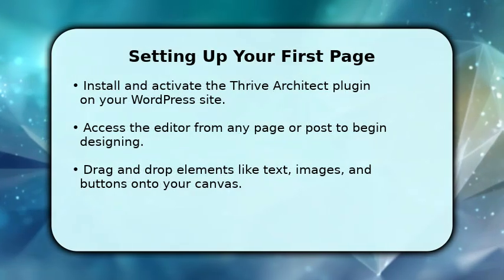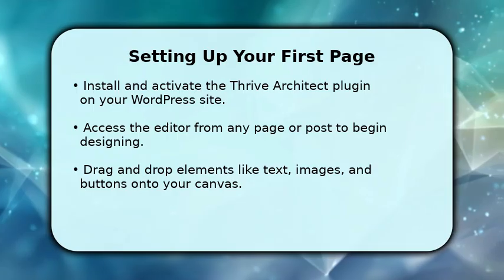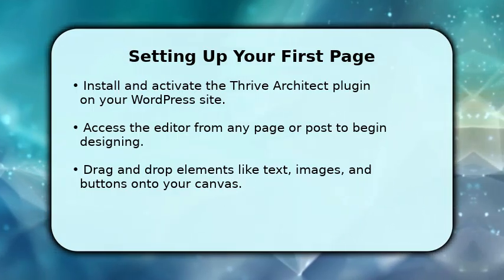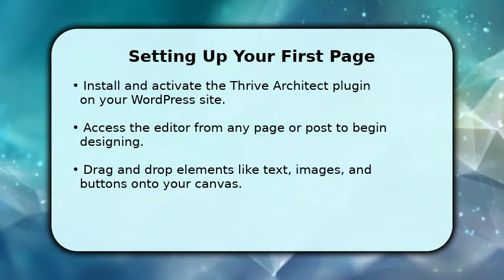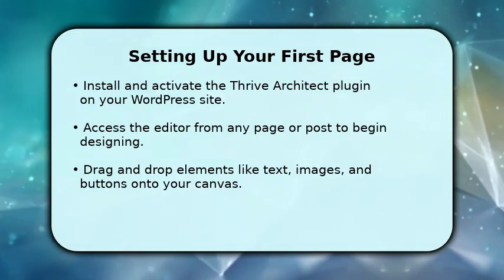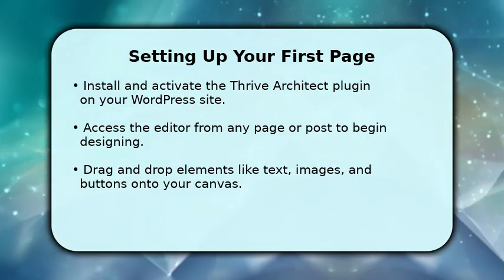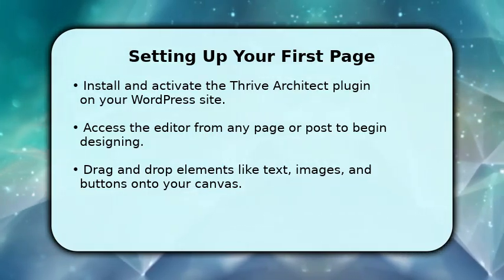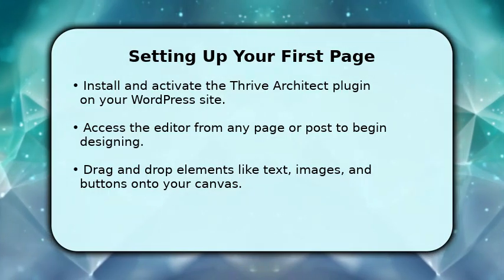How to Use Thrive Architect in WordPress 2025 - Full Guide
▸ (t) Learn how to use Thrive Architect, a powerful page builder for WordPress, and take your website to the next level. In this comprehensive guide, we'll cover everything from getting started to advanced techniques. Whether you're a beginner or an experienced user, this video is perfect for you.